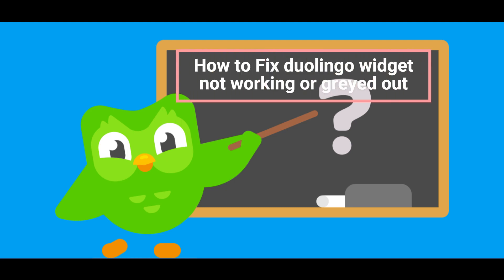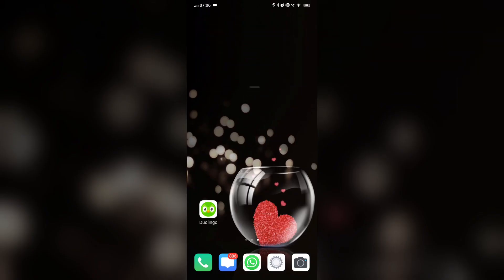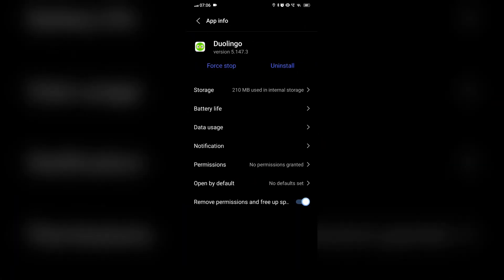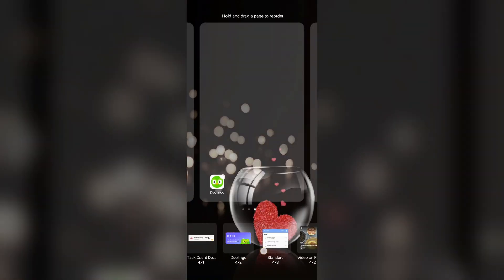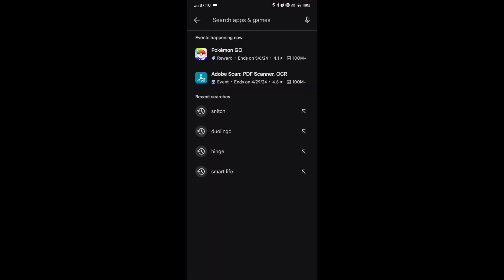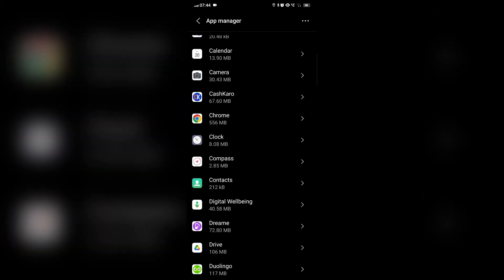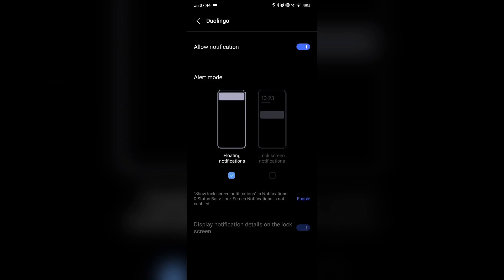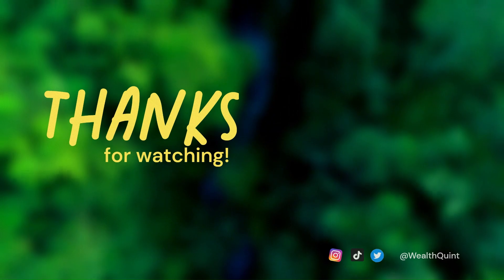How To Fix Duolingo Widget Not Working Or Greyed Out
In this video tutorial, learn how to troubleshoot and fix the issue of the Duolingo widget not working or appearing greyed out on your device. Follow step-by-step instructions to resolve this common problem and get your Duolingo widget up and running smoothly again.